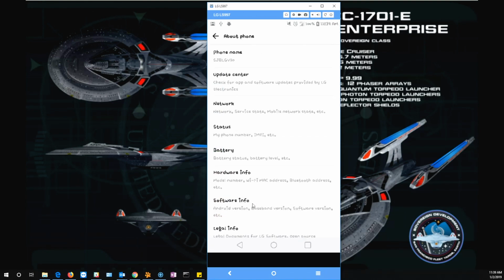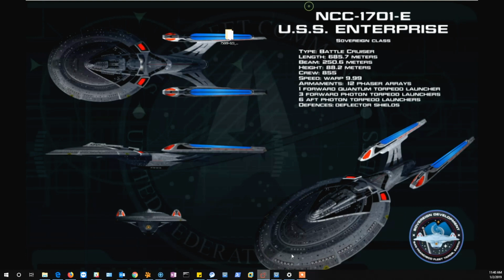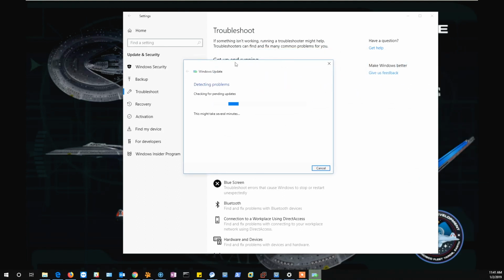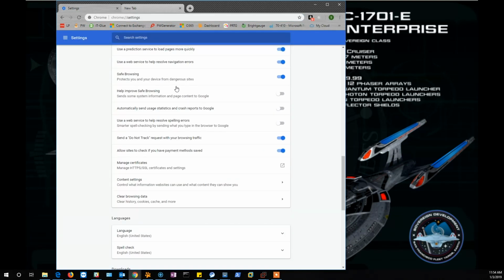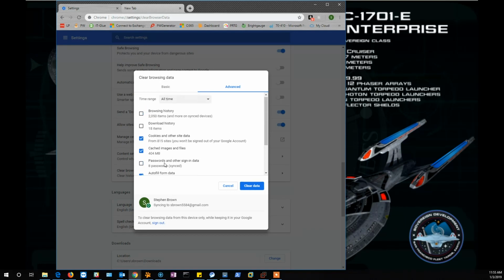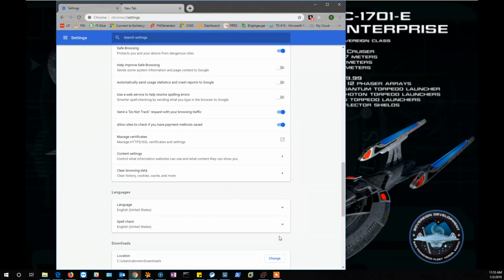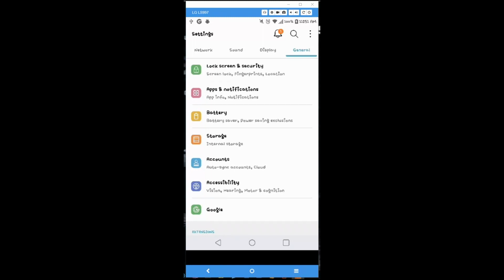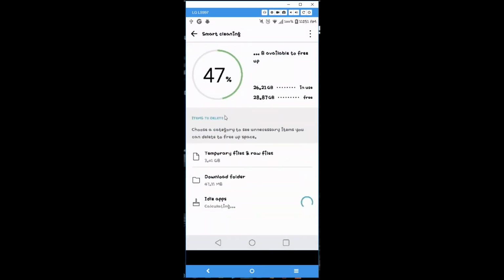The TNS Group: Browntown's Tech Corner - Refresh Your Online Life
New year, New Tech? No you do not have to go buy all new equipment to get better running technology. Watch this episode of Browntown and learn how to clean out your junk files and refresh your online life!

Check back next month for more tech tips, tricks and charm!

Browntown's Tech Corner is a vlog series created by The TNS Group. The series is focused on tech tips and tech advice for SMBs. The TNS Group is a IT managed service provider that works with business to develop a technology plan that works for you!